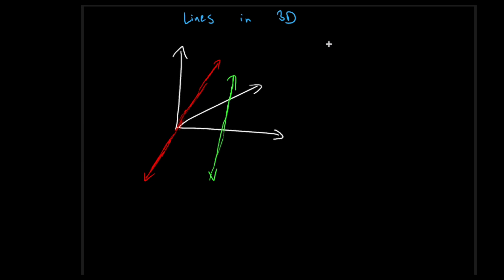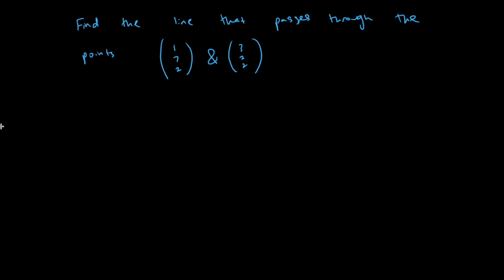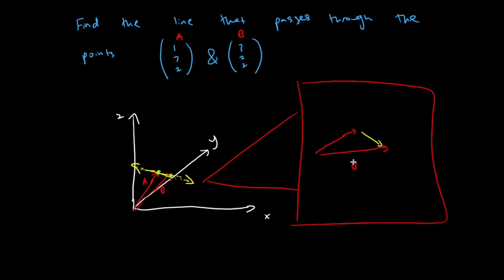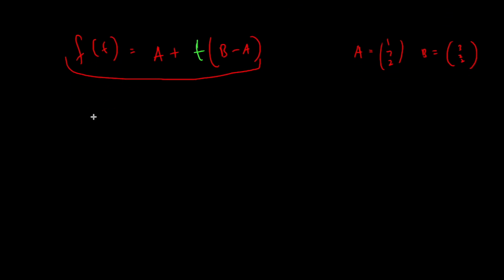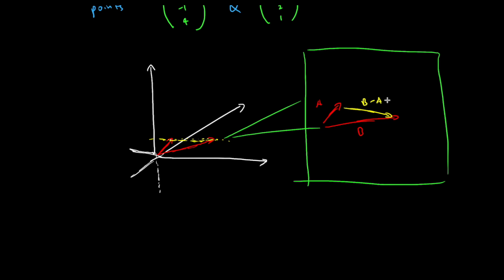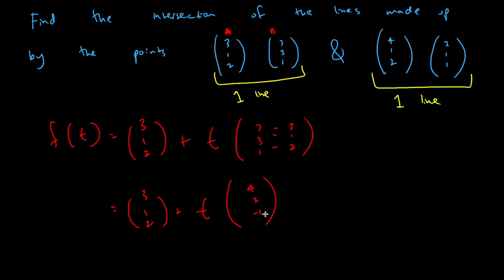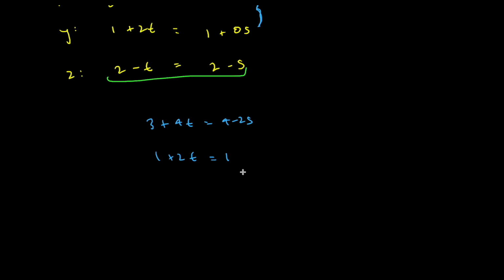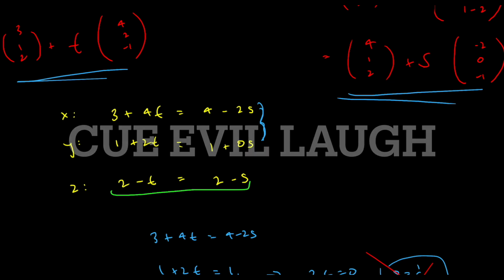Lines in 3D (Linear Algebra 6)